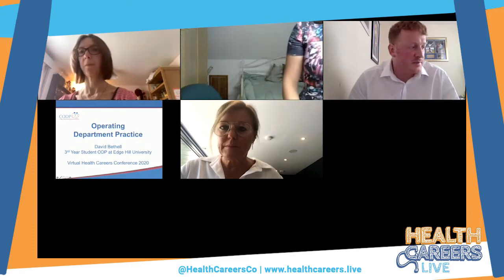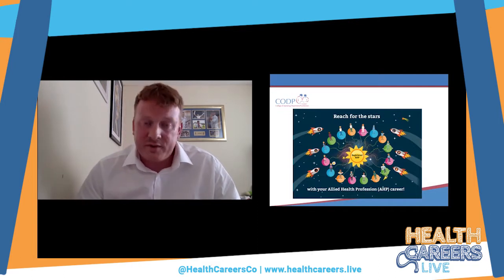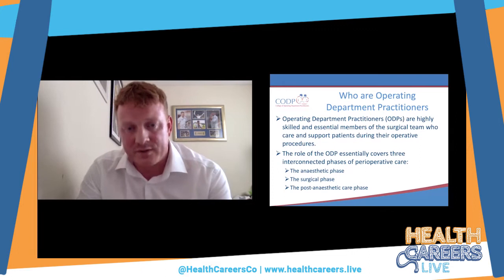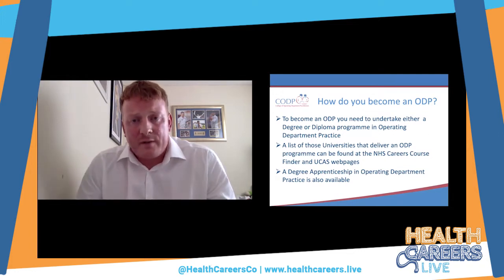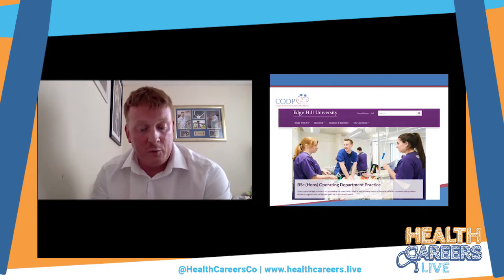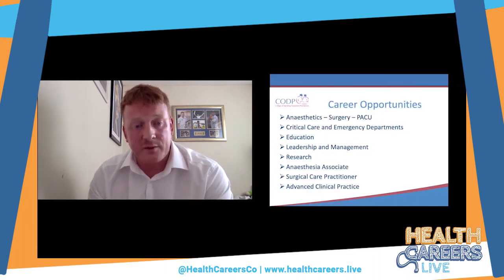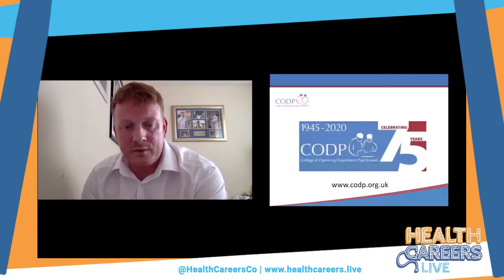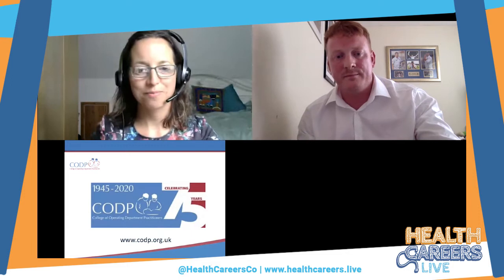Operating Department Practice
Session Title: Operating Department Practice
Speaker(s): David Bethell
Organisation(s): College of Operating Department Practitioners
Virtual Health Careers Conference 2020
25/07/2020